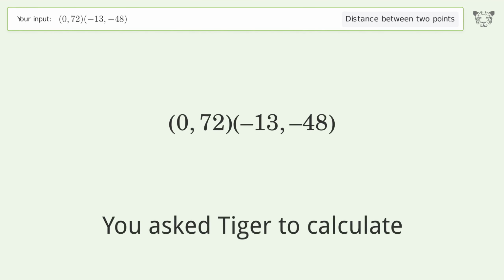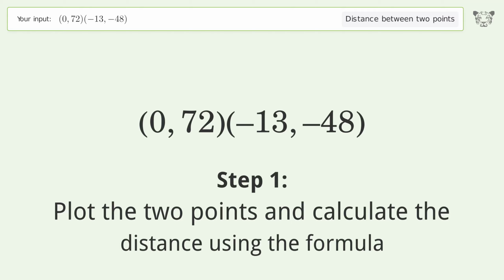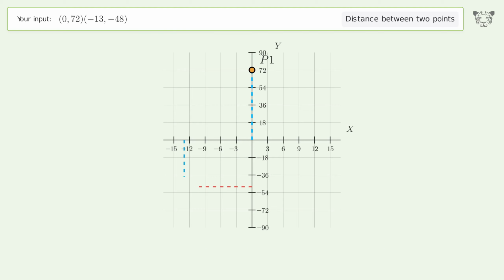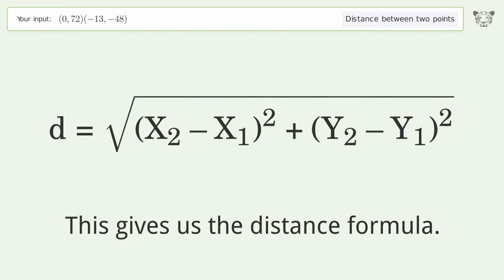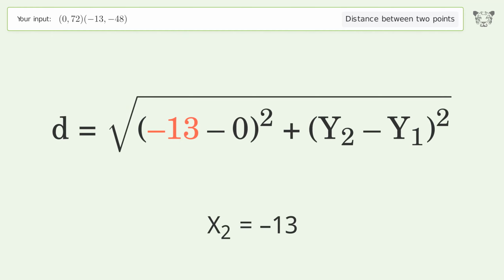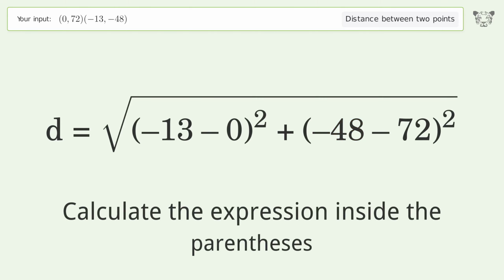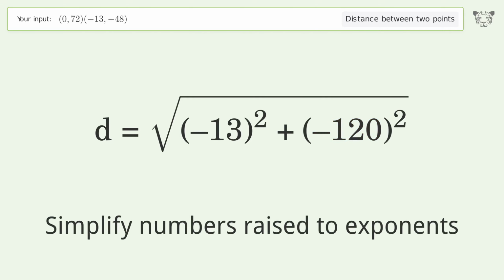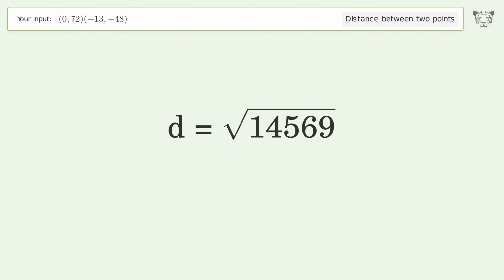Find the distance between two points p1 (0,72) and p2 (-13,-48): Step-by-Step Video Solution